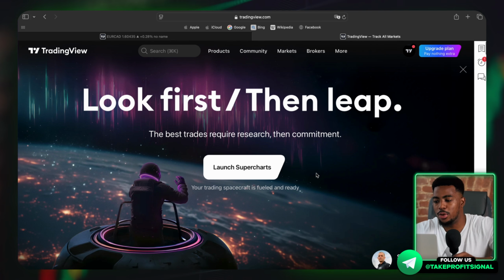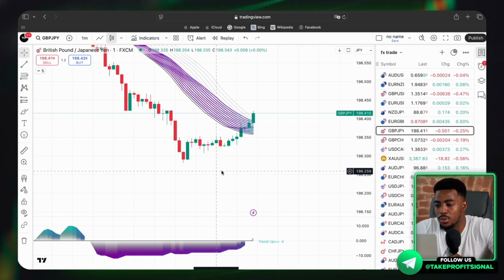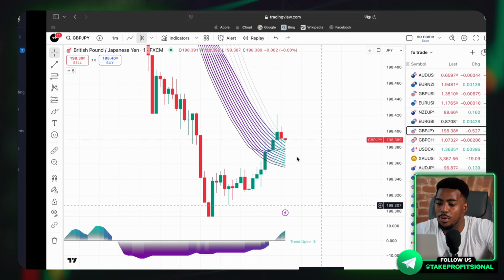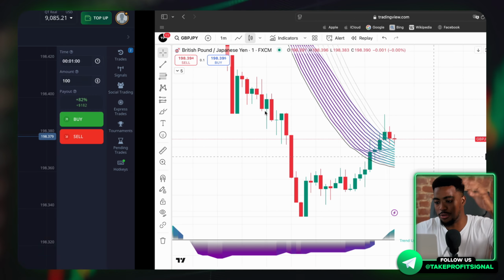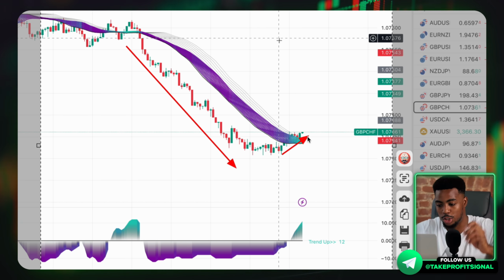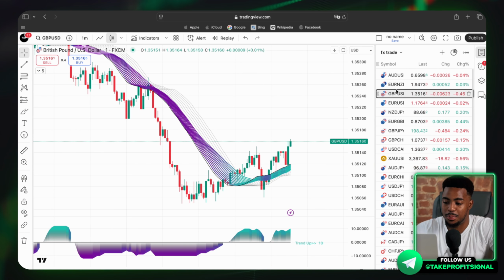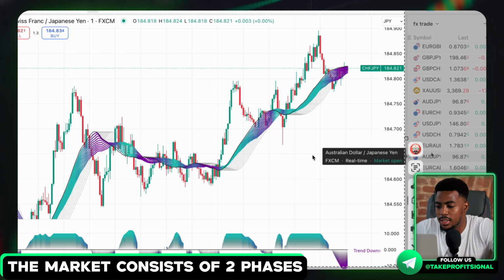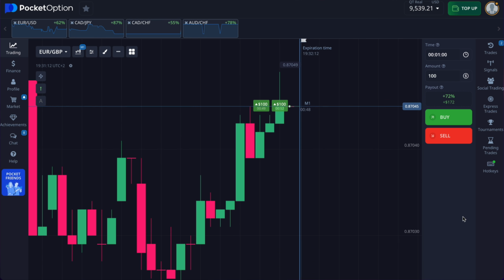Don't Trade Mornings? Wrong. I Made $1K in 20min Today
Don't Trade Mornings? Wrong. I Made $1K in 20min Today. Never trade mornings and don't use this indicator - unless you want profits. Watch me earn $1,000 in 20 minutes using free TradingView Double Ribbon indicator by ChartPrime with Pocket Option. Rainbow-like indicator signals trend changes when price crosses it. Uptrend becomes downtrend at crossover and vice versa. Not all trades won first attempt - honest demonstration with losses covered by next entries. Critical secret at 9:00 mark: market has two phases - accumulation (sideways with many false crosses) and trend (clear breakouts = money). Trade only trend changes, ignore sideways accumulation ranges. Also show trading bot analyzing 30+ pairs for those wanting automation.

⏱️ Timestamps:
00:00 – 00:22: Reverse psychology morning trading introduction
00:23 – 00:39: TradingView free account setup
00:39 – 00:46: Integration with Pocket Option
00:46 – 01:42: Adding non-OTC currency pairs and Double Ribbon indicator
01:44 – 01:54: First trade preparation countdown
01:54 – 02:01: Trade reasoning preview
02:01 – 03:42: Rainbow indicator logic with moving averages
03:43 – 04:02: First three-entry trade results
04:04 – 04:51: Second upward trend capture
04:52 – 04:57: Consecutive winning confirmation
04:57 – 05:34: Trading bot alternative introduction
05:35 – 06:37: Third trade with zero-line cross
06:38 – 06:48: Beautiful trend development
06:52 – 07:00: Market continuation confirmation
07:01 – 07:45: Clear reversal with engulfing pattern
07:45 – 08:14: TradingView platform versatility
08:15 – 08:23: Close breakeven acknowledgment
08:24 – 08:35: Net profit calculation
08:37 – 08:59: Secret revelation promise
08:59 – 09:59: Accumulation vs trend phases explanation
09:59 – 10:12: Price breakout immediate entry
10:14 – 10:22: Final trades confidence
10:22 – 10:47: Realistic 20-minute session summary

🔑 Who this helps:
Traders believing morning sessions unprofitable
Anyone paying for indicators while TradingView offers free alternatives
People losing money trading sideways ranges instead of trends